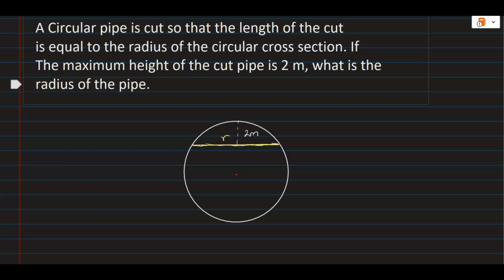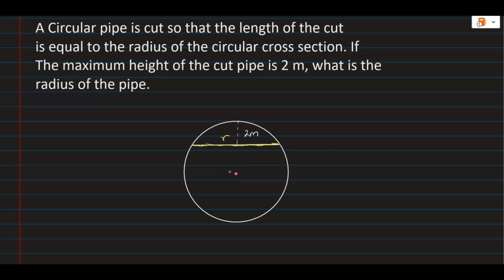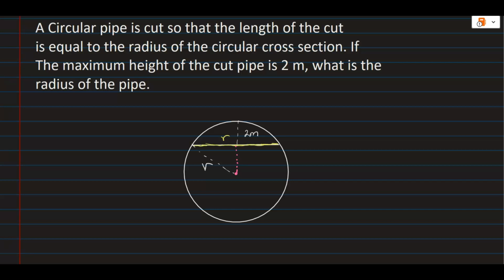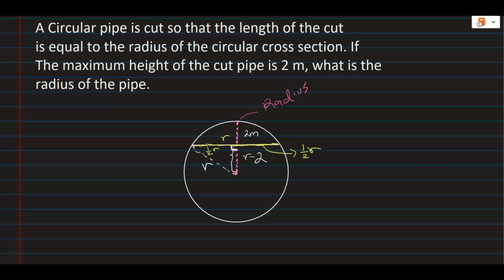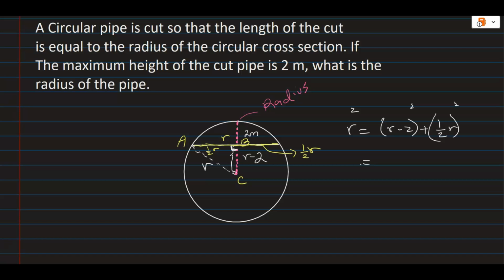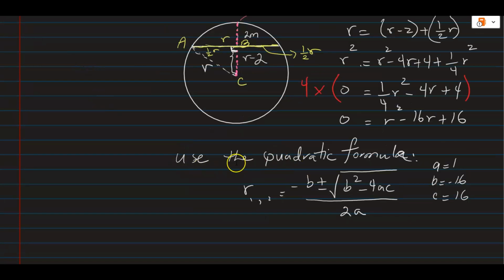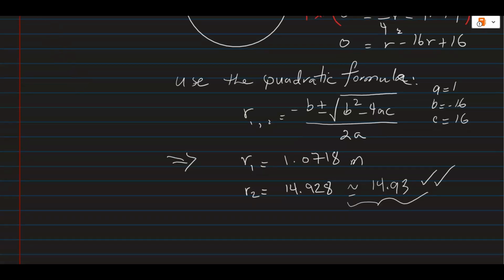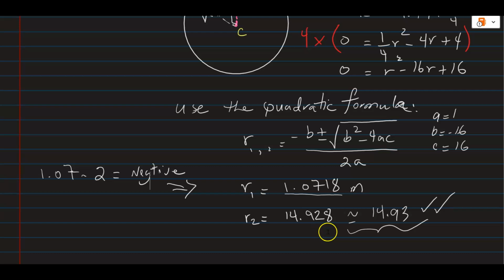Find the Radius of a Circular Pipe | Geometry, Quadratic Solution - Pre-Calculus 11/Algebra II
In this lesson from the MathSupport channel ( ⁨@mathsupportnow ), you’ll learn how to solve a real-world geometry problem involving a circular pipe that’s been cut. The length of the cut equals the radius, and the maximum height from the cut to the top of the pipe is 2 meters. Using a combination of Euclidean geometry, the Pythagorean theorem, and the quadratic formula, we determine the radius of the pipe.

✅ Interpret a circular cross section and identify key geometric relationships
✅ Use the Pythagorean theorem to set up an equation from a right triangle
✅ Express the triangle sides in terms of the radius
✅ Expand and simplify algebraic expressions
✅ Multiply through to eliminate fractions
✅ Solve the resulting quadratic using the quadratic formula
✅ Evaluate both solutions and reject the non-physical one
✅ Final answer: radius must be 14.928 meters

🎯 Students solving geometry word problems
🎯 Teachers demonstrating real-world applications of algebra and geometry
🎯 Test takers for SAT, ACT, GED, or trades exams
🎯 Self‑learners practicing applied math and spatial reasoning

00:00 – Introduction
00:02 – Description of the Problem
01:32 – Geometry Principles
02:54 – Using the Pythagorean Theorem
04:33 – Solving with the Quadratic Formula
06:02 – Conclusion and Final Answer